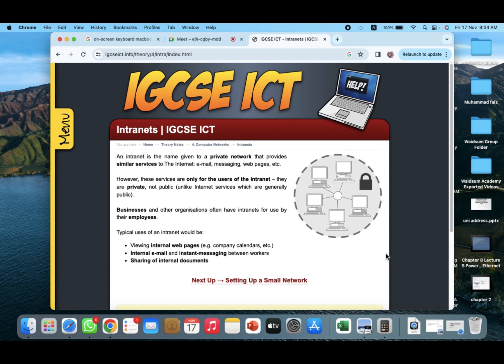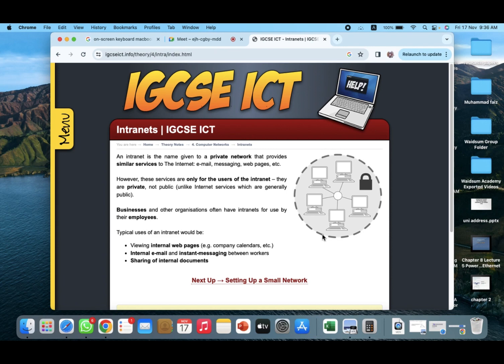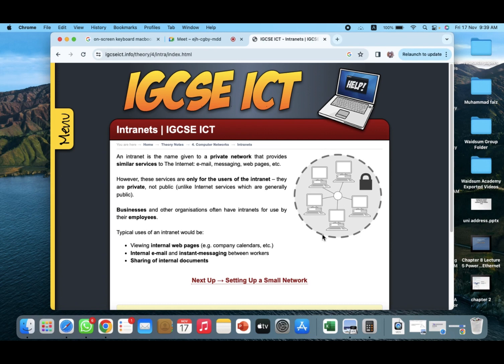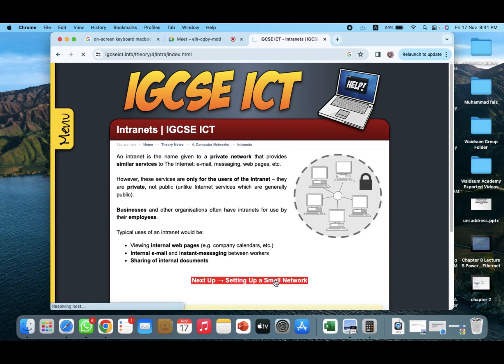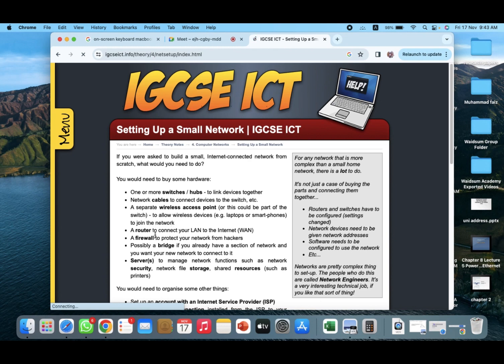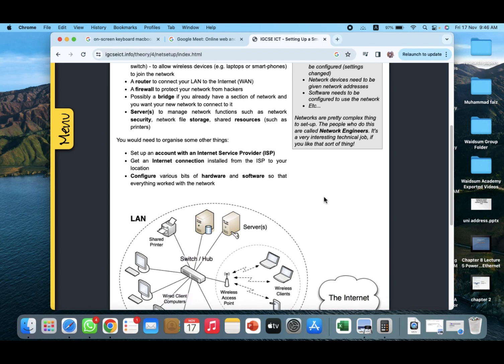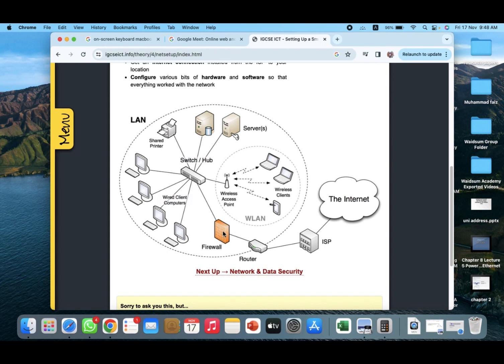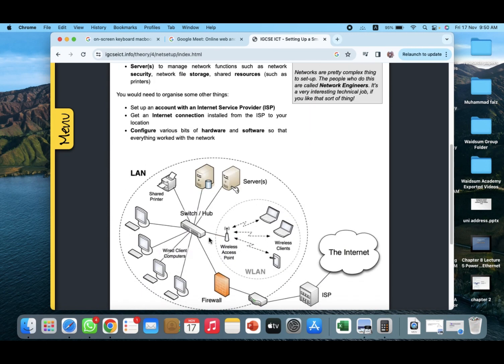ICT Theory Intranets